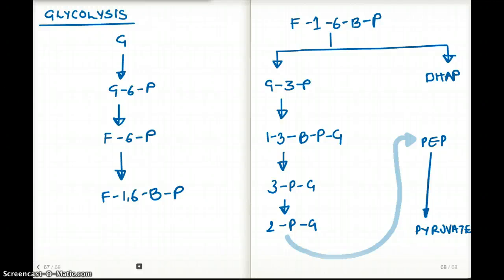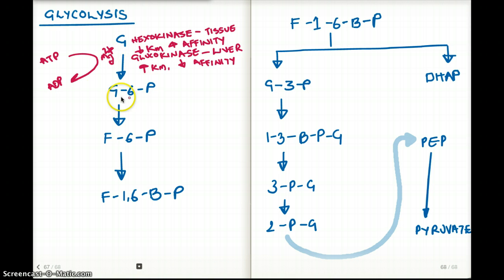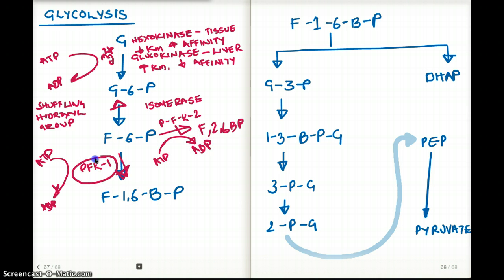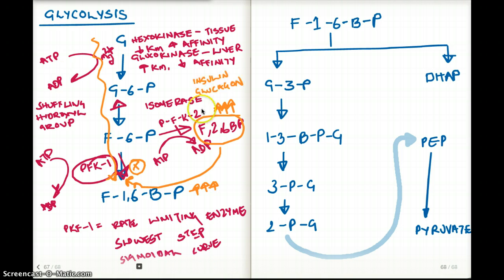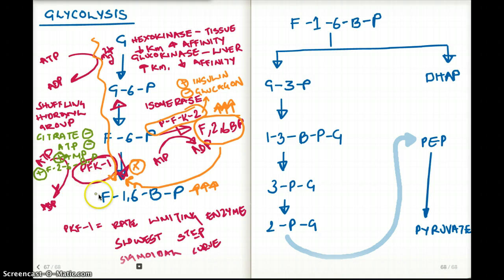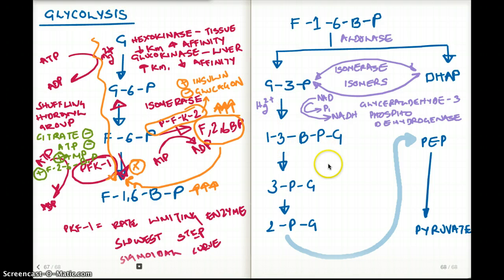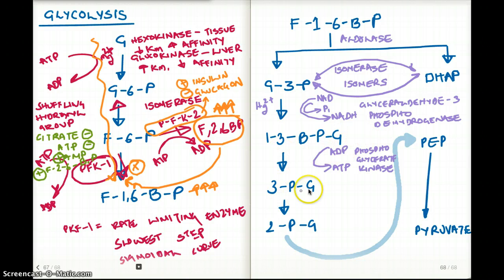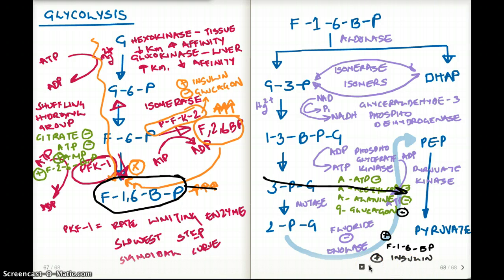Glycolysis Quick Review ( Under 7 min)